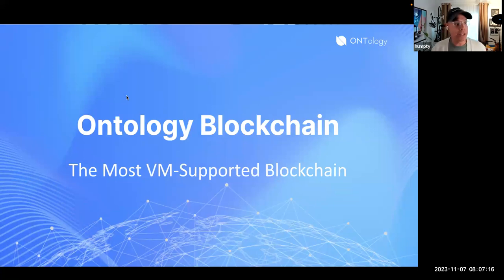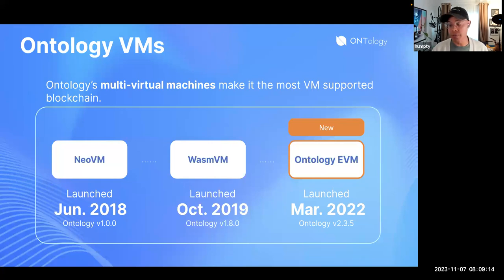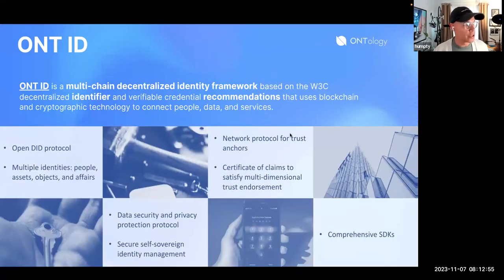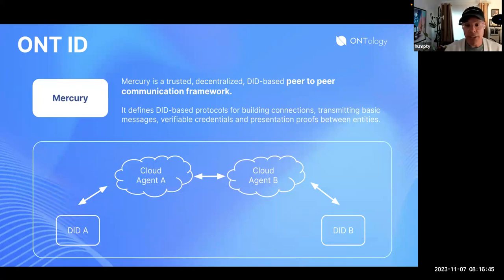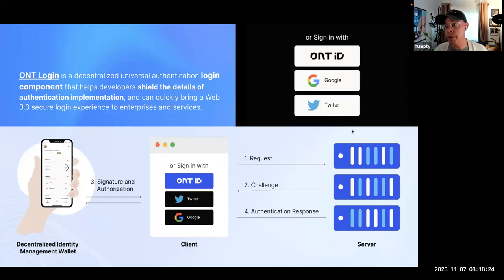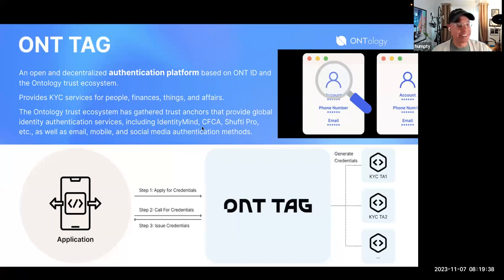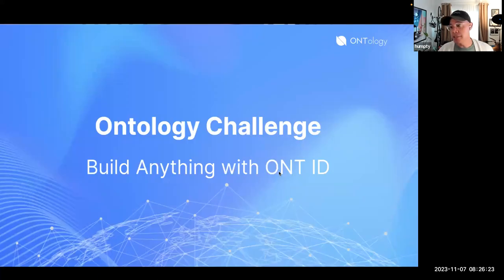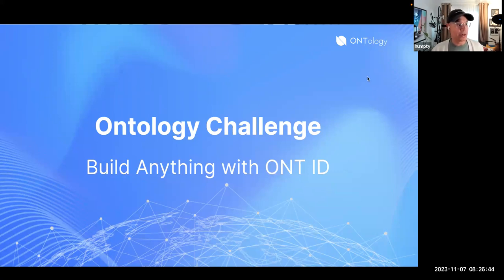An Intro to the Ontology Ecosystem and ONT ID Challenge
This was a scheduled session of the Decentralized Identity Foundation's Hackathon October 26th - December 1st.

We are pleased to welcome Ontology as a sponsor to the Decentralized Identity Foundation's ongoing hackathon! In this session Ontology's Head of Community, Humpty Calderon, gave us an intro to Ontology's ecosystem and their ONT ID challenge.

Their Challenge: Build a Web3 app using ONT ID. If ONT ID can be applied in an app that solves a real world privacy and data protection problem it will score higher.

Below are the submission requirements:

Provide a one-pager or an intro deck to explain the concept of the app.
Provide a public URL to the deployed app.
Provide a public URL to your code repository for judging.
It is suggested to provide a video (within 2 minutes) that helps explain the usage of the app.